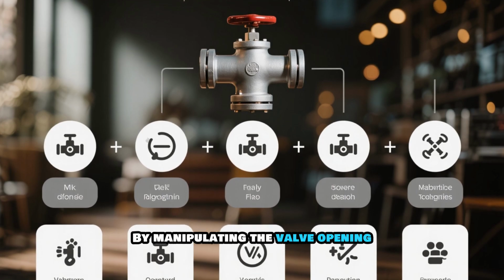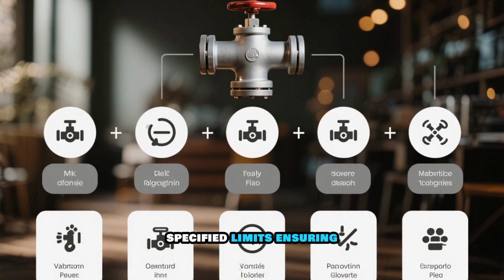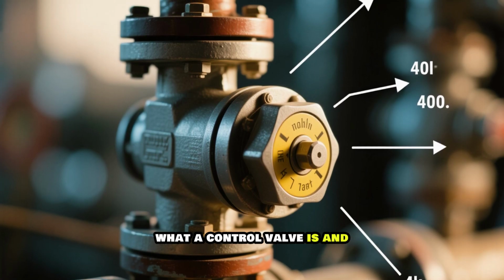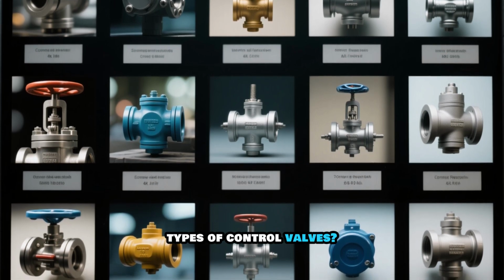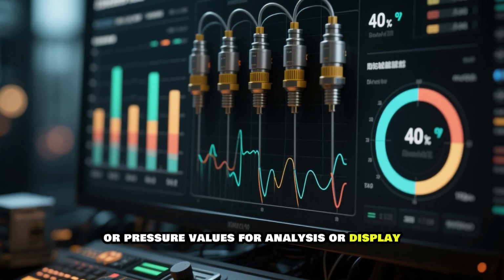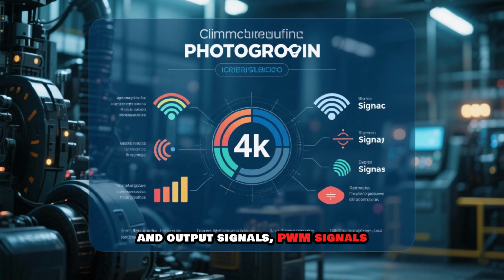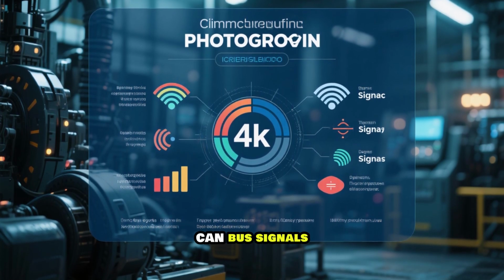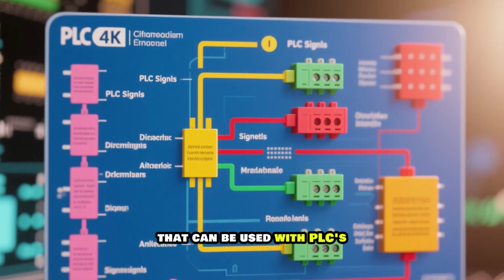Instrumentation interview questions and answers | control valve, PLC signals, Temperature sensor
Ace your instrumentation interview! This video covers key questions and answers for jobs in power plants, oil & gas, process industries, and automation. A must-watch for job seekers in these fields.
Topics Covered in This Video:
1. Control valve
2. PLC signals
3. Temperature sensor